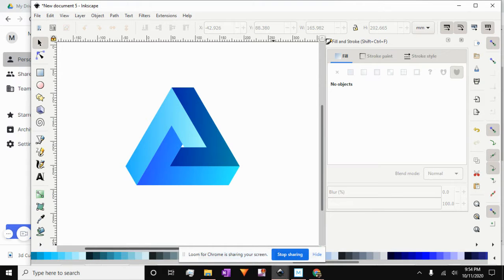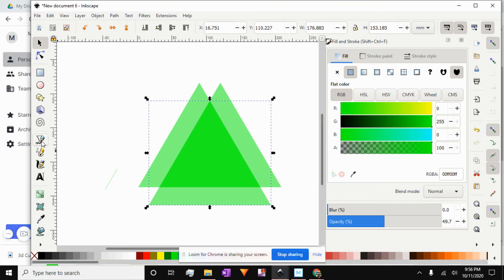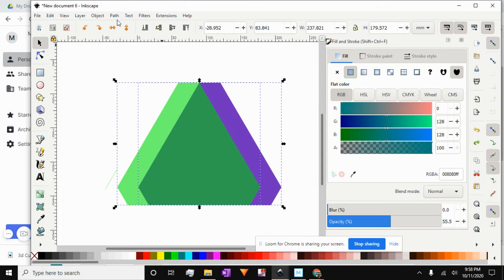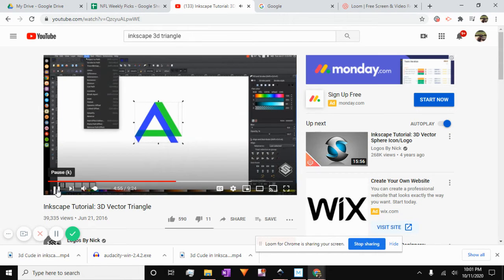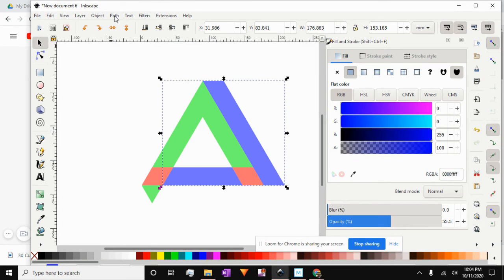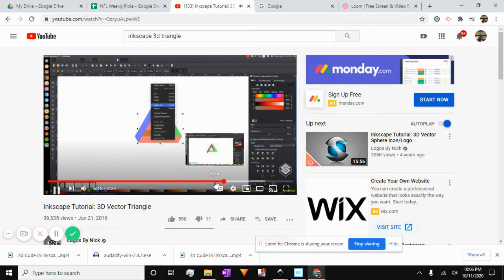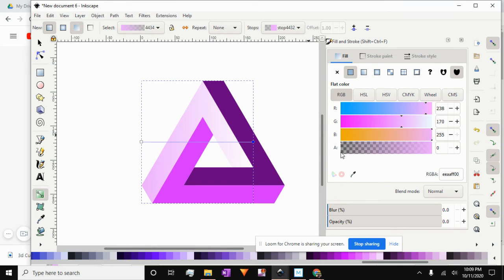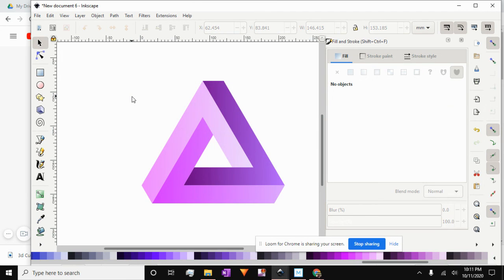How To 3d Vector Triangle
This video will show you how to create a 3D Vector Triangel in InkScape